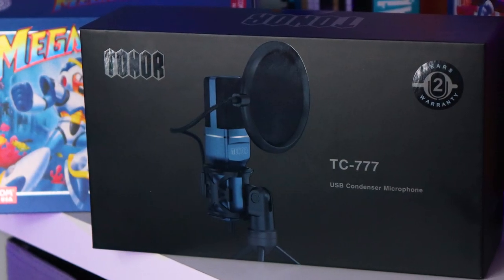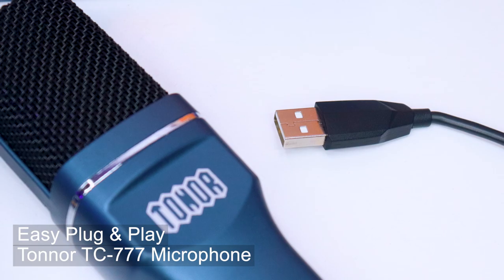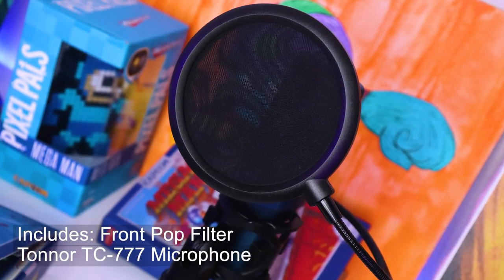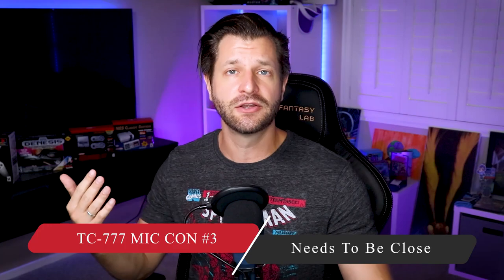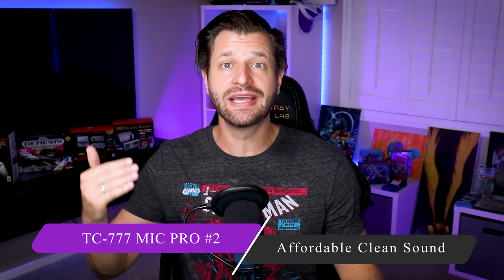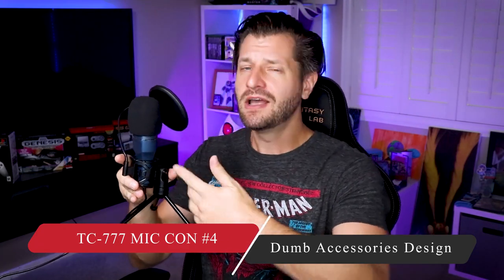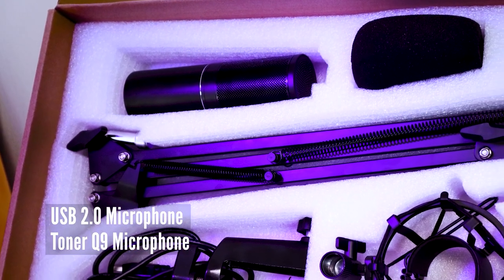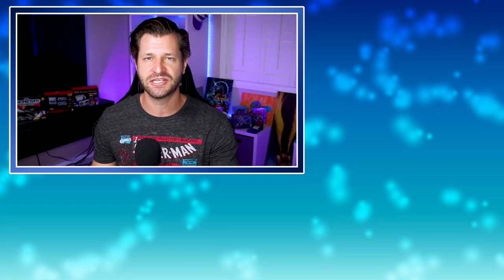Cheap Starter Microphone For Streaming? Tonor TC-777 USB Microphone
Finding a good and affordable USB microphone can be tough. The Tonor TC-777 microphone aims to be that an more. Lets find out!

The Tonor TC 777 is a USB condenser microphone that comes in right around $40 USD and sometime even cheaper. But does this affordable price mean it's able to deliver strong and crisp sound? In this video, we take a deep dive and review the Tonor TC 777! I will show you what is good about it, whats bad, do an in-depth sound test and most importantly. show you if its worth your money. Enjoy

🔷 Tonor TC-777 Microphone
🔷 Tonor Q9 Microphone

🖥️ Helpful Videos 🖥️